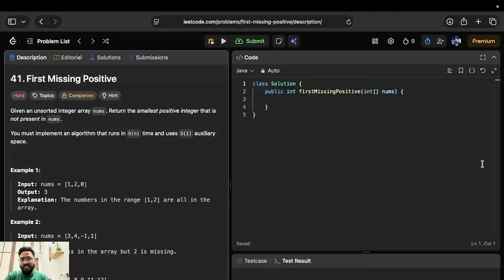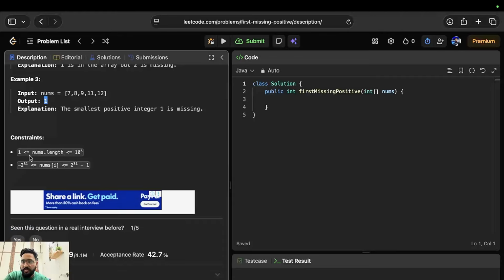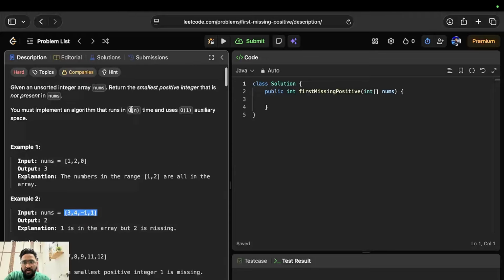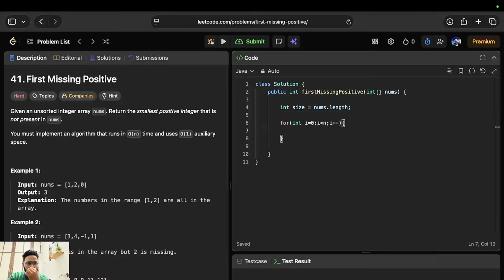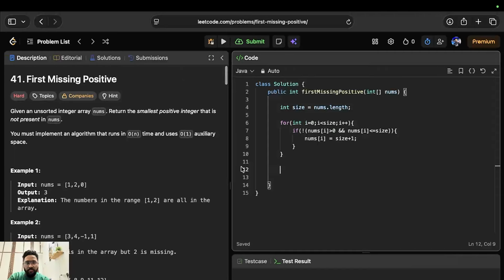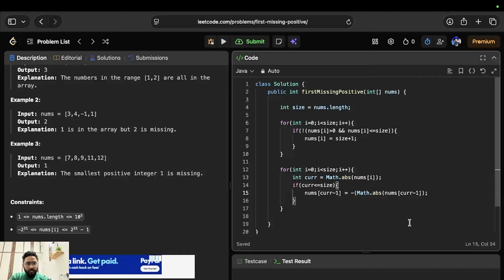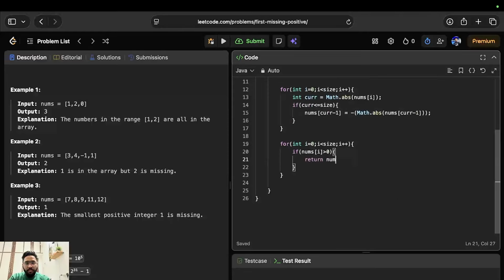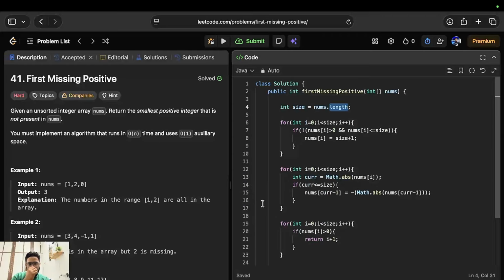LeetCode Daily Challenge 🔥| DAY 65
In this video, we solve LeetCode 41: First Missing Positive, one of the most important and tricky problems in arrays and in-place algorithms.

You are given an unsorted integer array, and your task is to find the smallest missing positive integer.

Example:

Input:
[3,4,-1,1]

Output:
2

Another Example:

[1,2,0]
Output: 3

💡 Key Insight:

We only care about positive numbers (1 to n).

So we can use the array itself to place numbers at their correct indices.

💡 Approach (Cyclic Sort / Index Mapping):

• Place each number at index = value - 1
• Ignore negatives and numbers greater than n
• Rearrange in-place

After that:

• First index where nums[i] ≠ i+1 → answer

💡 Alternative Approaches:

• HashSet (extra space)
• Marking negative values
• Sorting (less optimal)

Concepts Covered:

• Array manipulation
• In-place algorithms
• Cyclic sort pattern
• Index mapping
• Optimization

🔥 This is a top-tier interview problem asked in companies like Amazon, Google, Microsoft.

If you’re preparing for DSA interviews or LeetCode daily challenges, this problem is a must-master.

We solve one problem every day with clear and simple explanations!